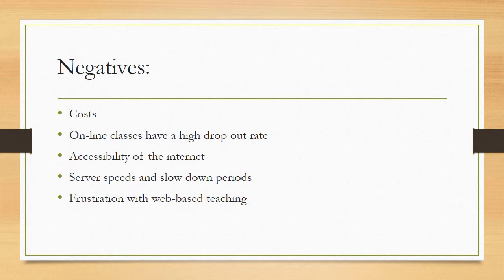Hebrard Learning Project